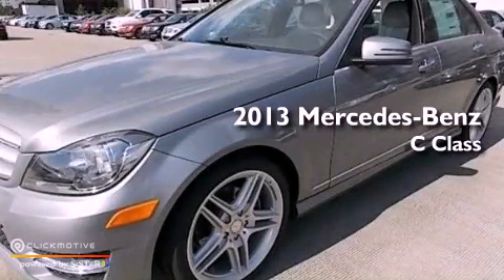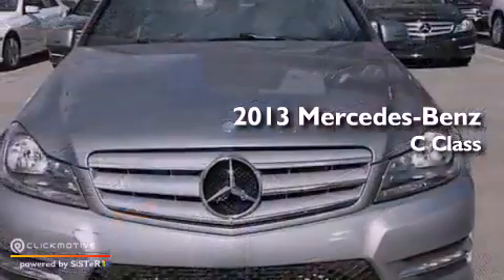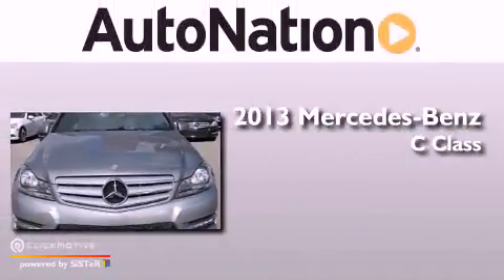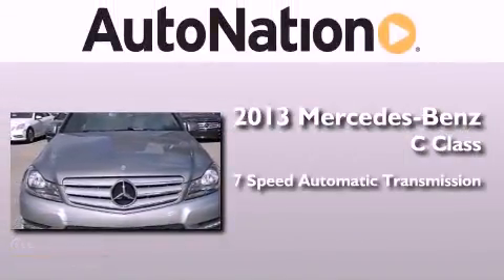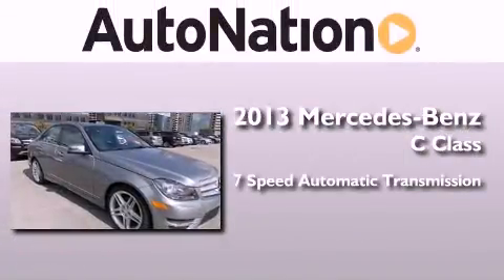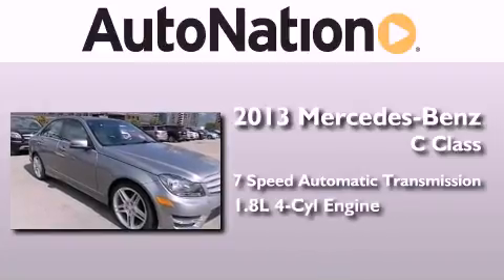2013 Mercedes-Benz C250 Sport Houston TX 77027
Year : 2013
 Make : Mercedes-Benz
 Model : C250
 Engine : Turbocharged Gas I4 1.8L/110
 Trans . : Automatic
 Exterior : Palladium Silver Metallic
 Miles : 5
 Interior : ASH